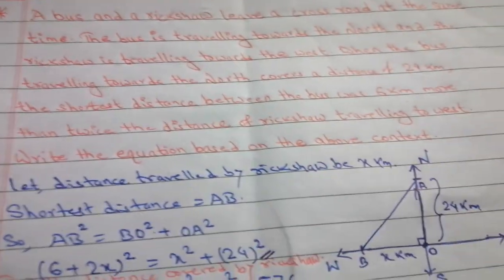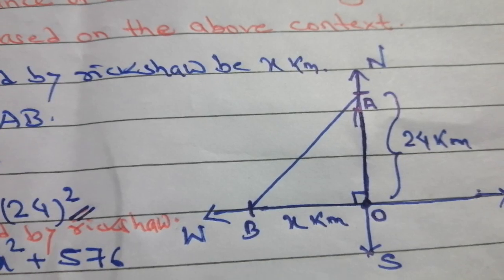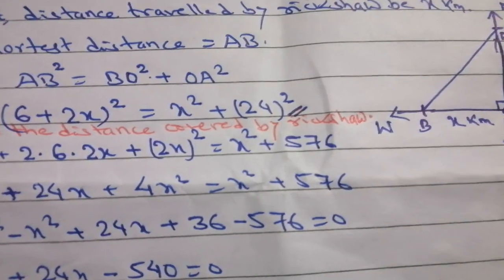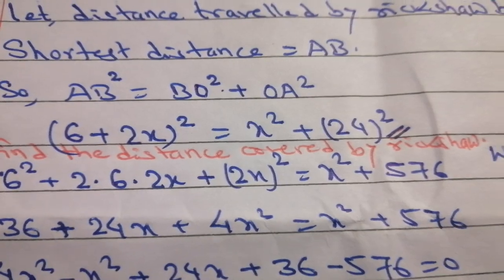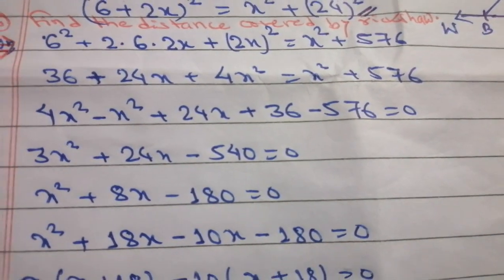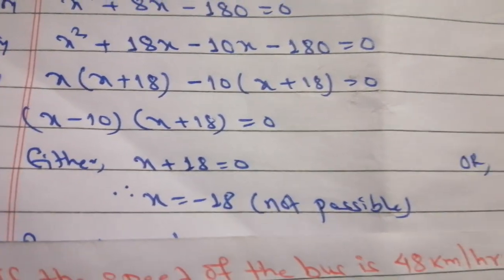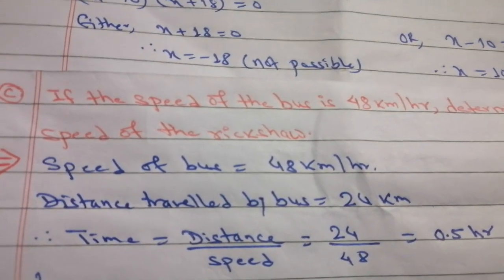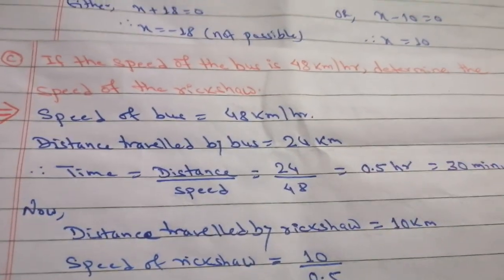The bus is travelling 2north nd ricksaw towards west. wen bus covers distance of 24km da shortest...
The bus is travelling 2north nd ricksaw towards west. wen bus covers distance of 24km da shortest distance between them is 6km more than twice the distance travelled by ricksaw.